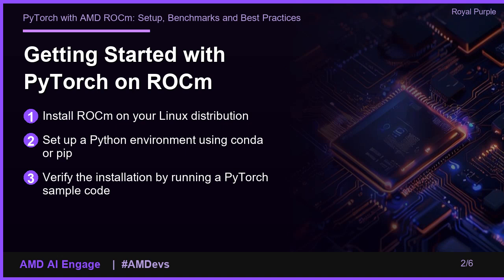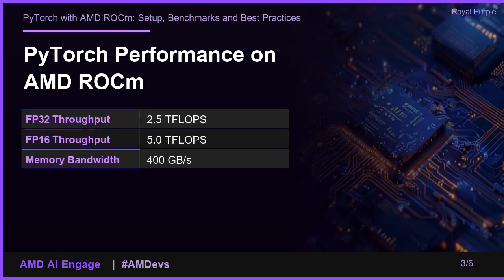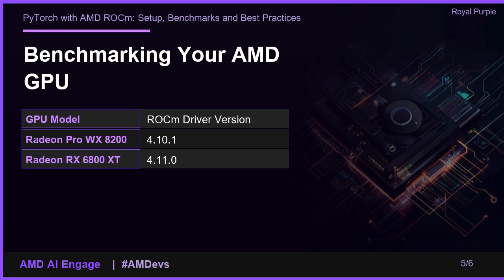PyTorch with AMD ROCm: Setup, Benchmarks and Best Practices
Learn how to set up PyTorch on AMD ROCm for AI computing, benchmark your GPU performance, and follow best practices for efficient deep learning. Join the AMDevs community to stay updated on the latest developments in open-source GPU technology.